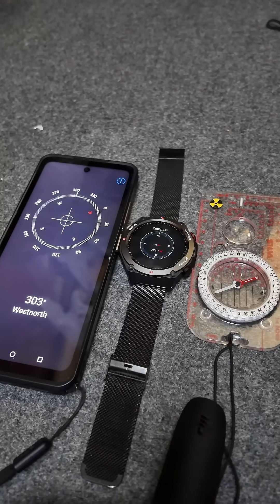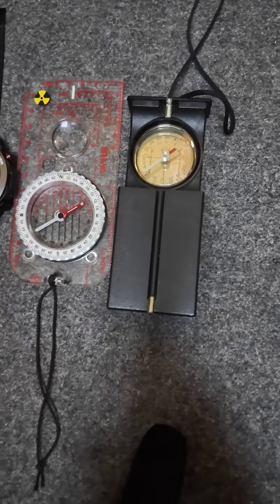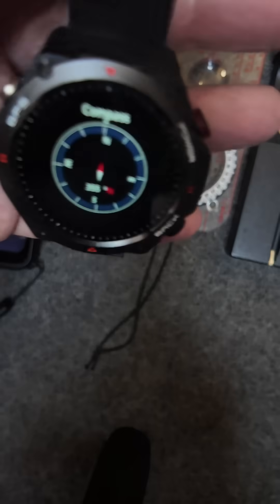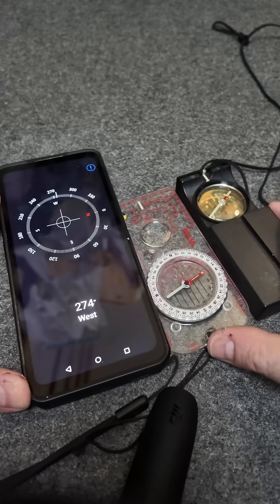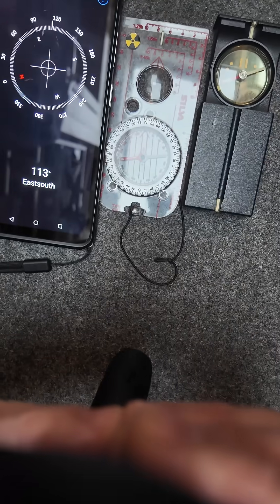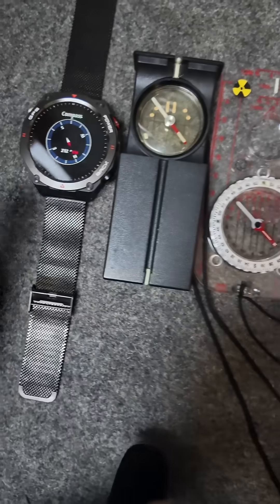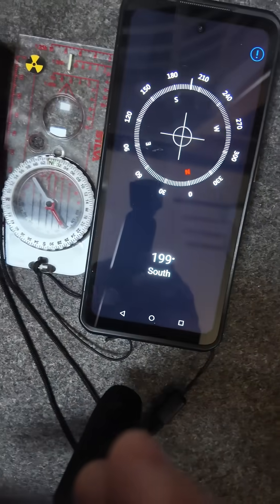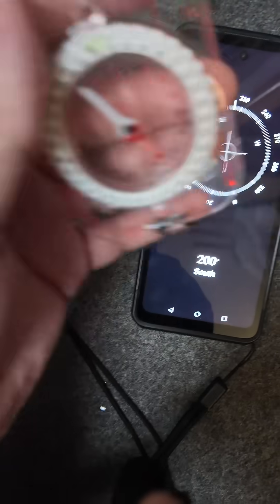Testing Smart compasses to retro magnetic ones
Testing how accurate smart compasses on watches and phones are compared to the old magnetic ones.